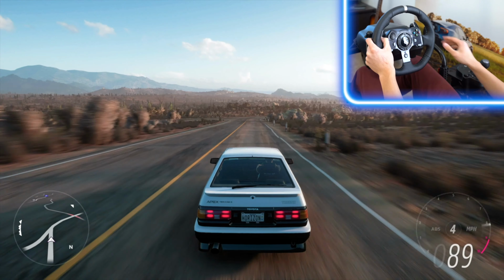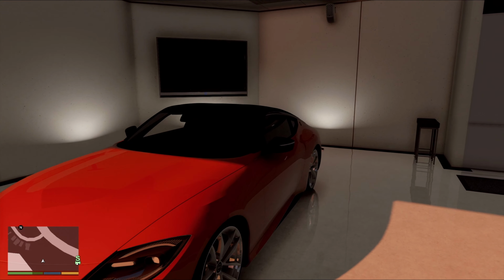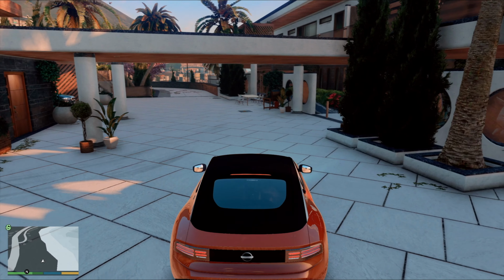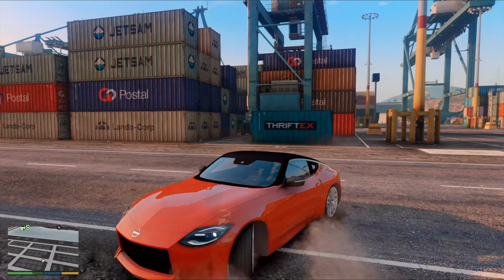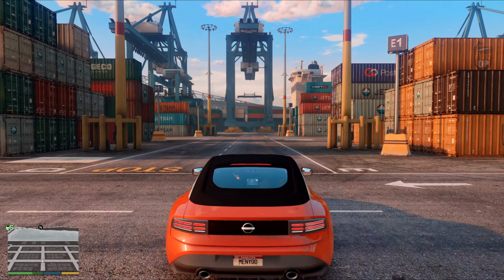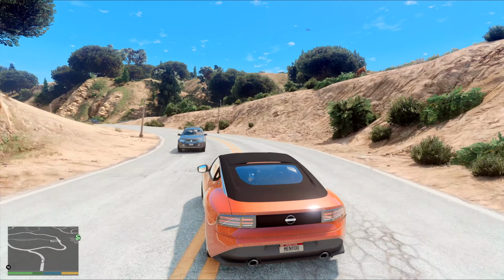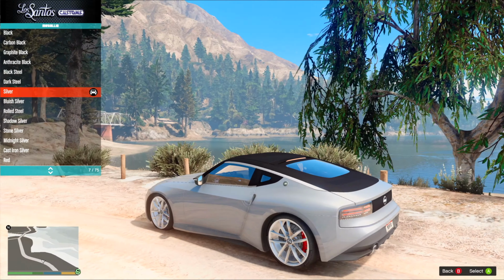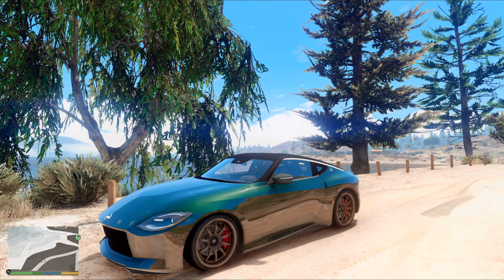I Drove the New 400Z!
Nissan 400Z test drive and review in Grand Theft Auto 5! The Nissan 400z in GTA V is so much fun! I love the timeless design of the 400Z. When the Nissan Z Proto concept initially was showcased, I fell in love with the design of the car. What do you think of the Nissan 400Z?

My gaming setup:
Steering wheel
Racing Simulator Seat

Follow my moms food channel Plant & Spoon!

Gimbal (Stabilizer)
Large tripod
Small tripod
5TB external hard drive